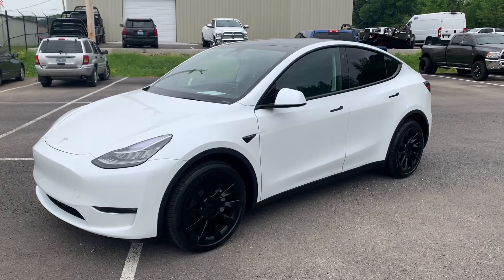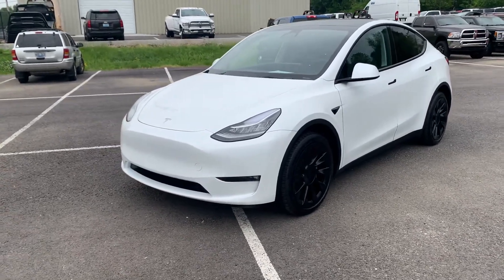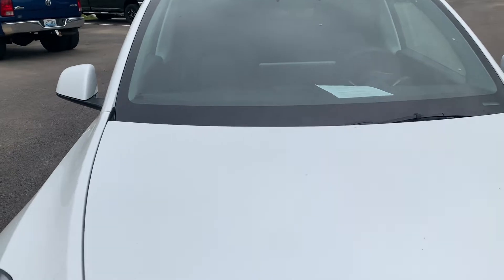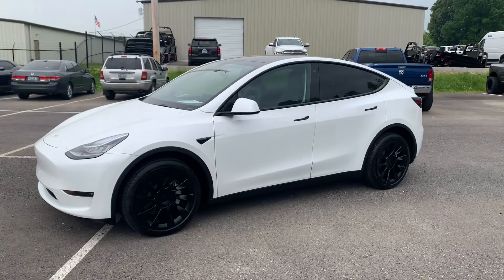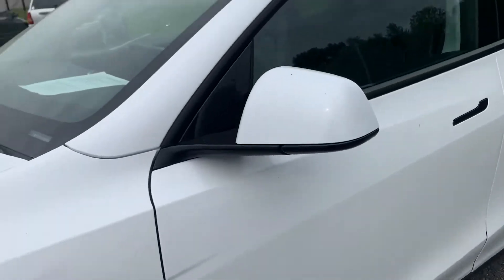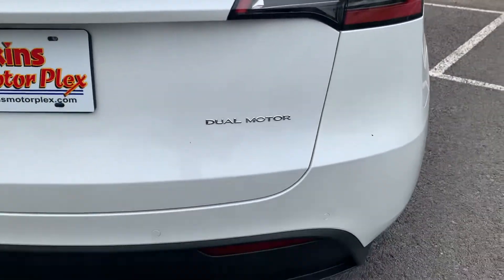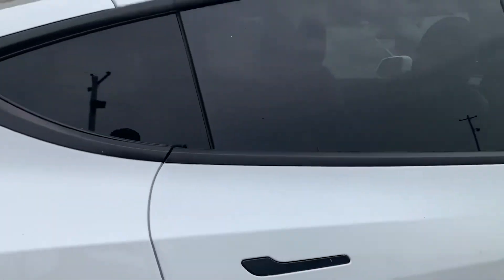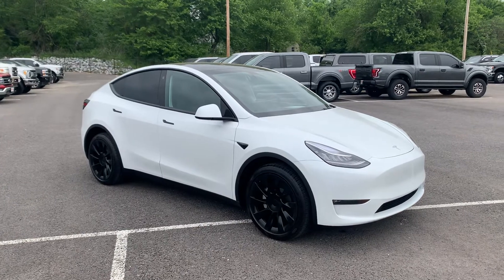309894- 2022 Tesla Model Y (exterior)